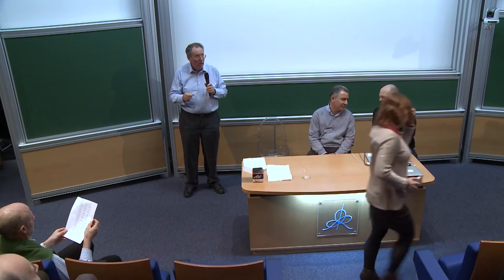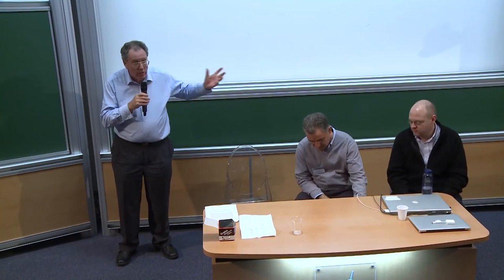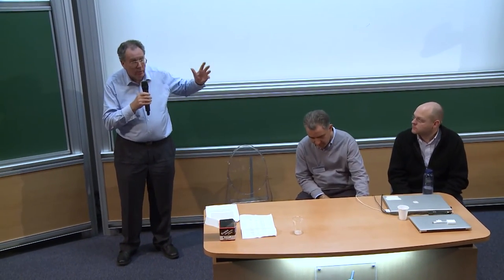N. CALLEWAERT and LA FERNANDEZ - Discussion